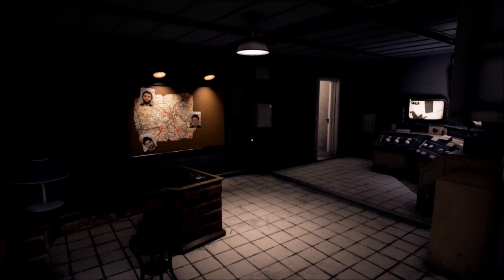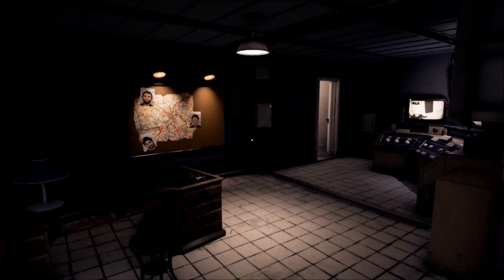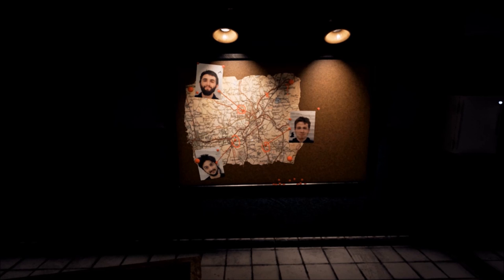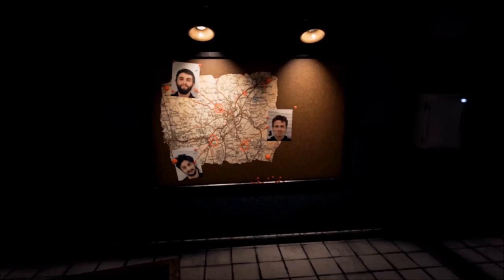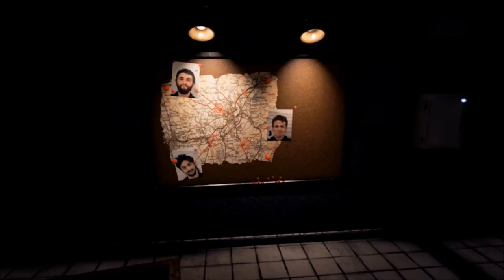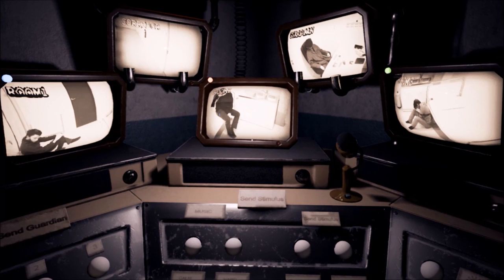White Chamber - Who Must Die PAX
White Chamber Copyright